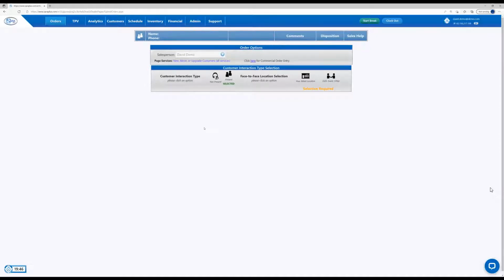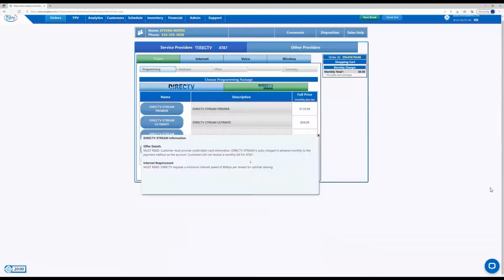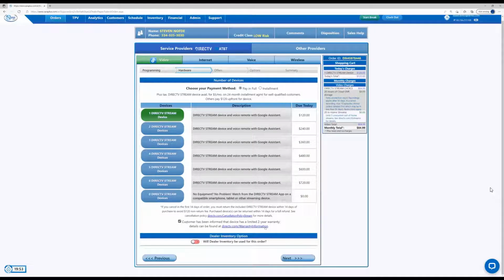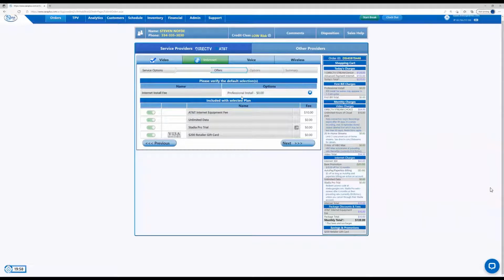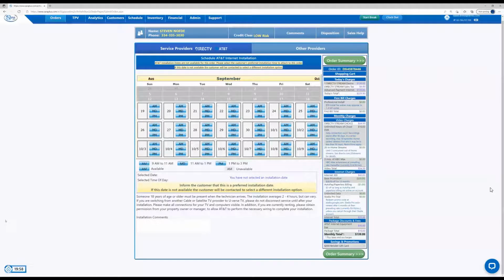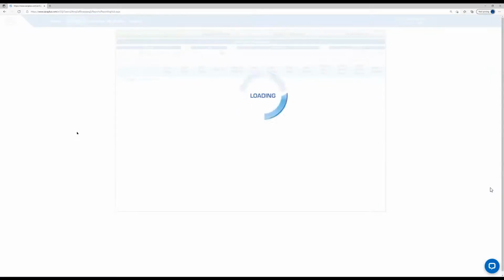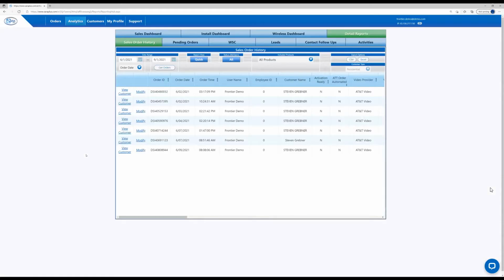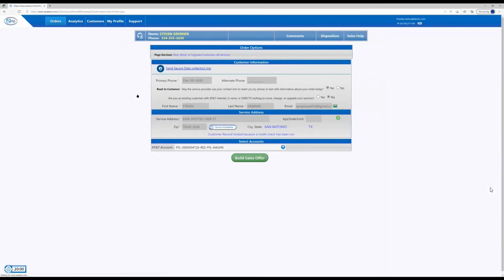Sara Plus Instructions